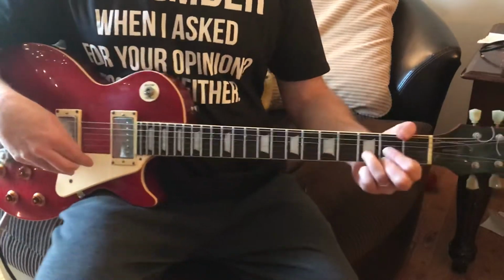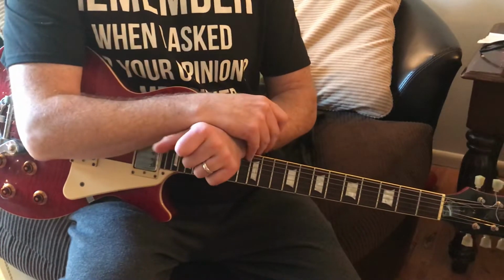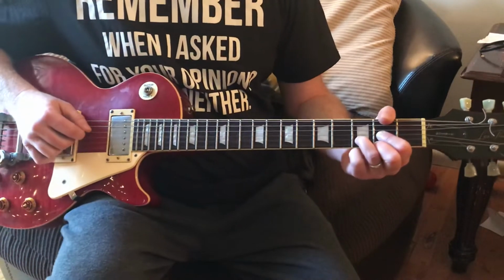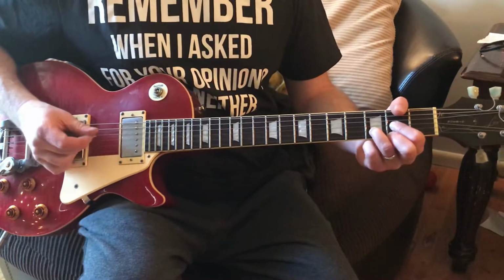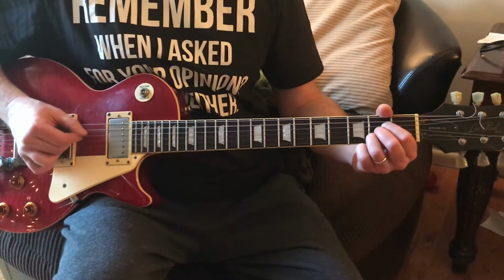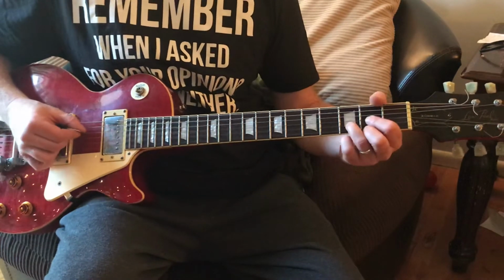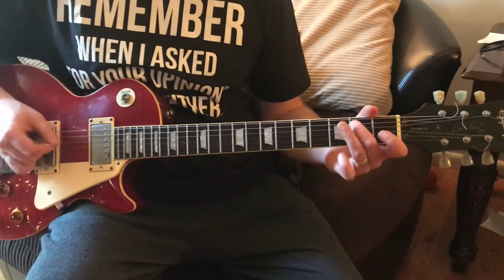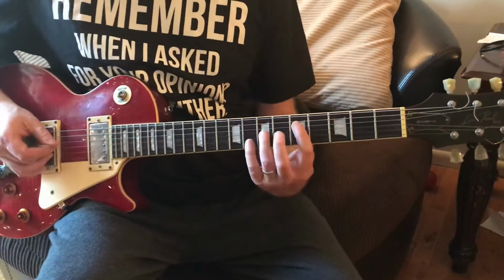GUITAR TIP OF THE DAY: Flatpicking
Guitar tips and tricks
Guitar techniques
Guitar advice
Guitar tip of the day

This is an example of the Flatpicking technique. This is simple when you follow the rules. Enjoy 🤓🎸